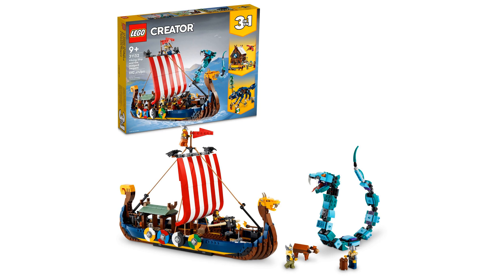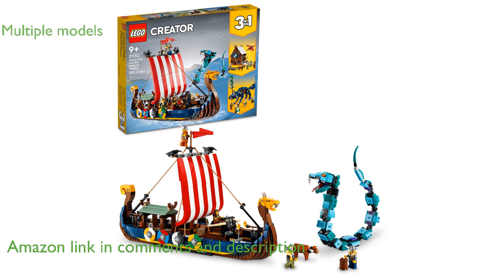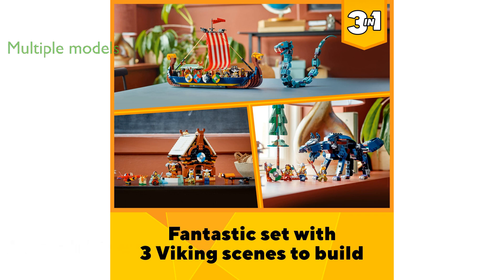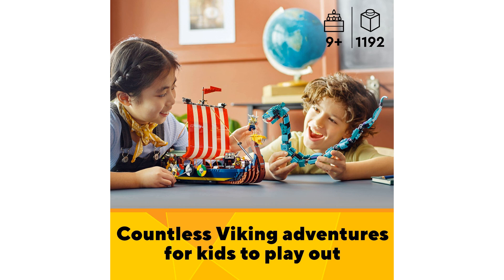REVIEW (2024): LEGO Creator Viking Ship 31132. ESSENTIAL details.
The LEGO Creator Viking Ship 31132 offers children an exciting 3-in-1 building experience with a Viking boat, house, and Fenris the wolf figure.

Young builders can choose between a Viking ship battling a Midgard snake, a Viking house guarded by a dragon, or a Nordic wolf facing off against four Vikings.

The set includes adjustable figures such as a snake with a movable head, tail, and scales, and a wolf with an adjustable neck, jaw, and legs for dynamic play.

Decorated with eight shields, a striped sail, two LEGO ravens, and a stud-shooting slingshot, the Viking ship is designed for imaginative adventures.

The Viking house features a removable roof, allowing children to play inside, and includes an outdoor campfire and a cow with a plow.

With four Viking minifigures equipped with helmets and weapons, children can create countless action-packed stories and proudly display their creations.